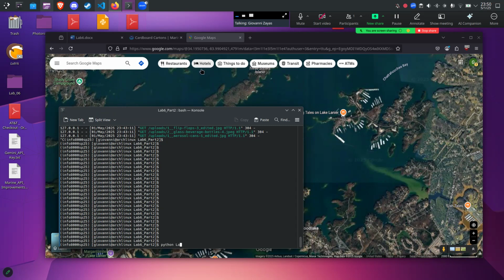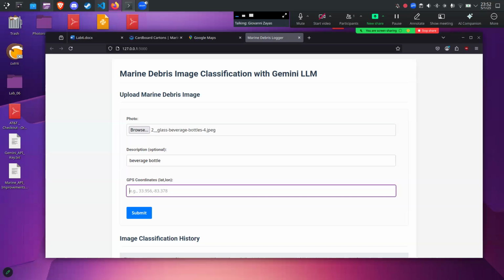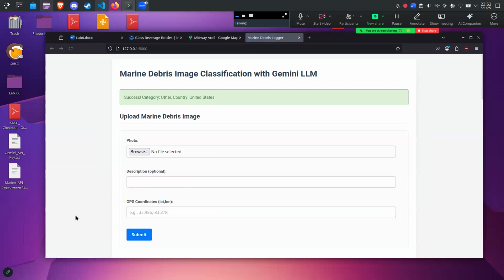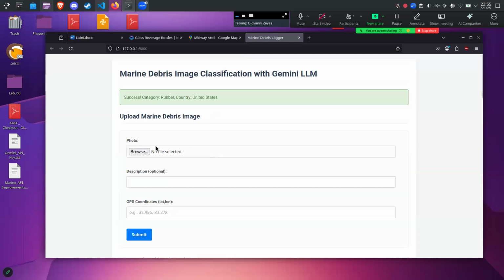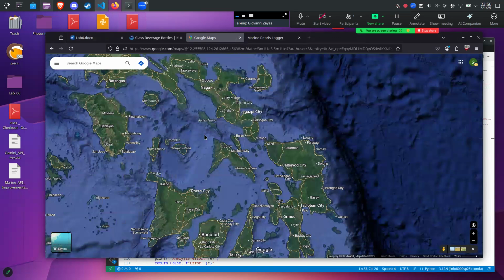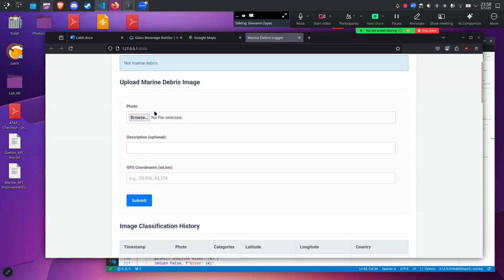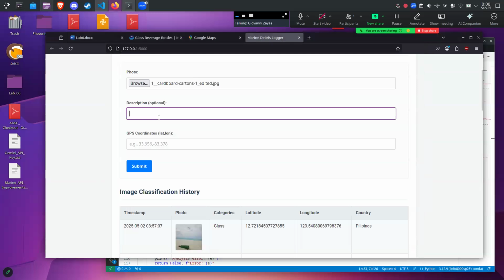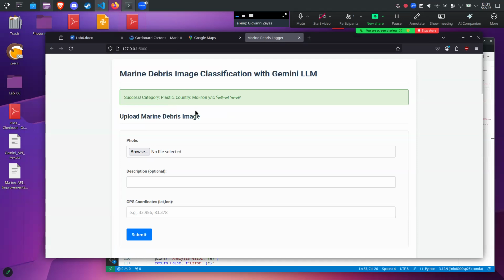Giovanni - Lab6_Part2: Image Classification of Marine Debris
Demonstrating a comprehensive tour of my application's features like image analysis, image classification, and logging. Also tested the model against user trying to divert its analysis via erroneous descriptions.